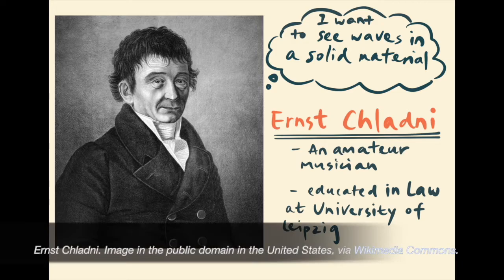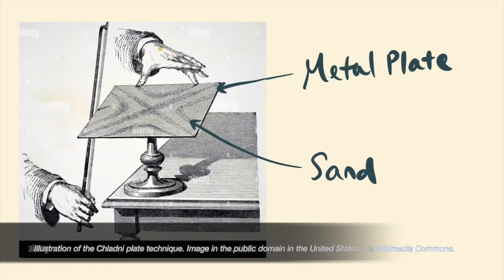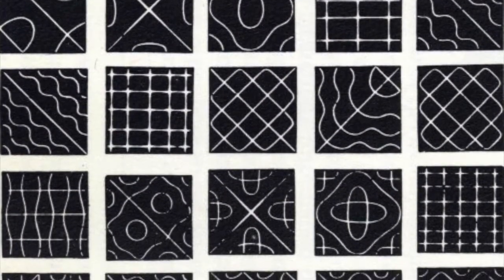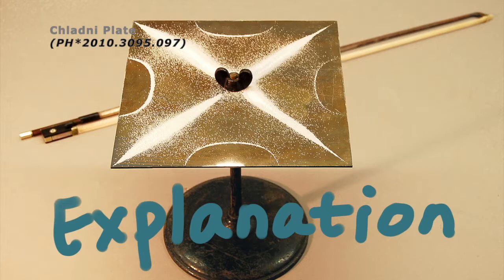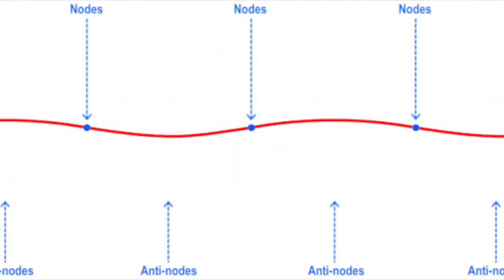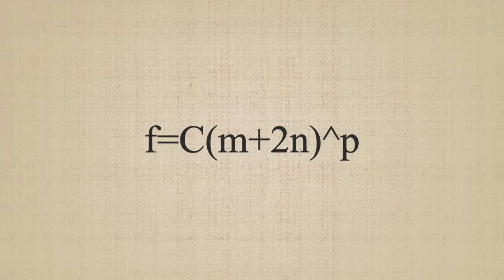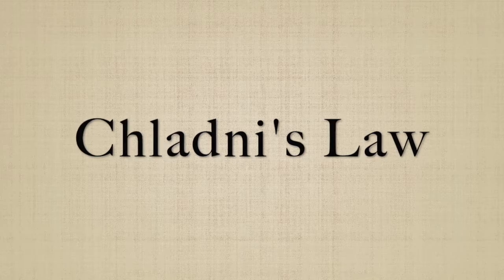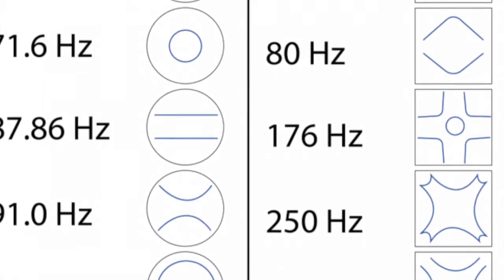Physics 131 project